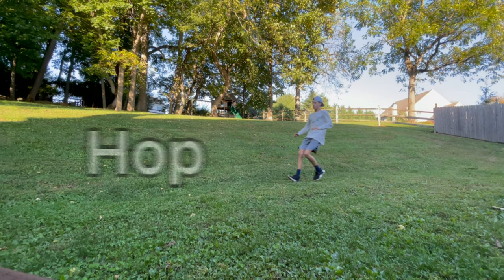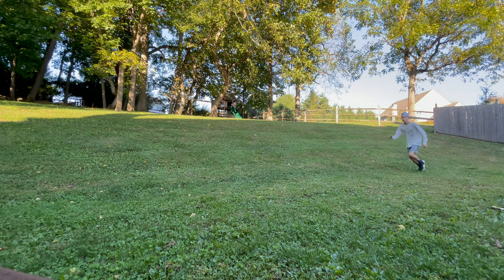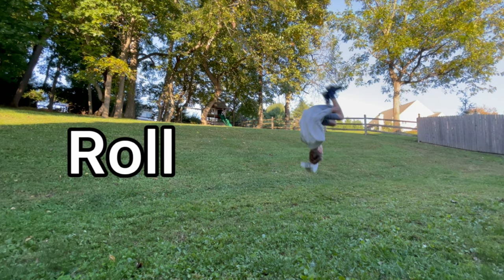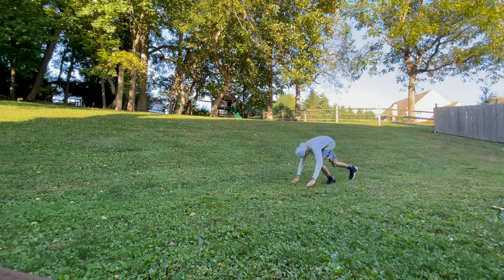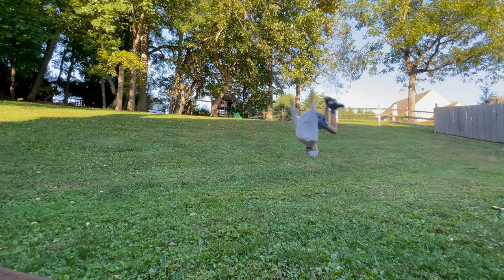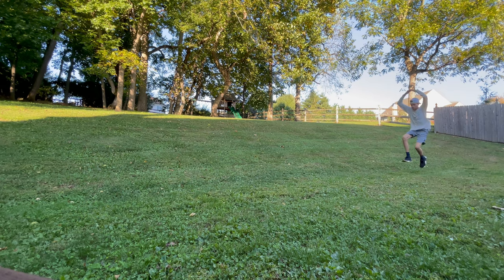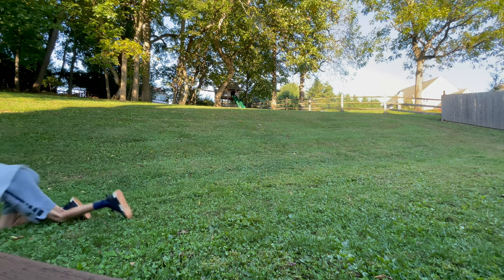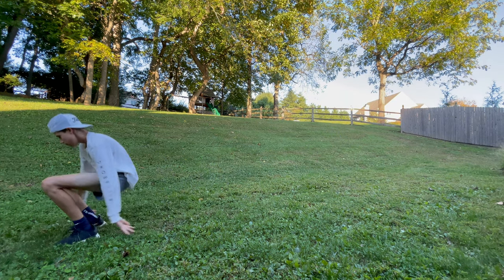How to do a Front Flip (On Flat Ground!)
How to do a front flip! This is a in depth tutorial on how to do a front flip. Did this video help you land your first flip? Catch ya guys next week, on Cobler Boys!